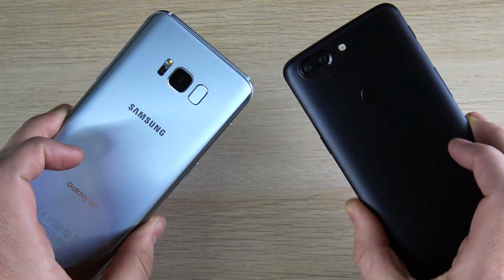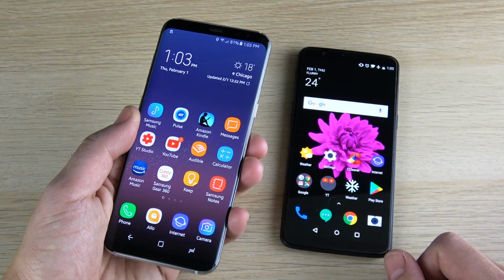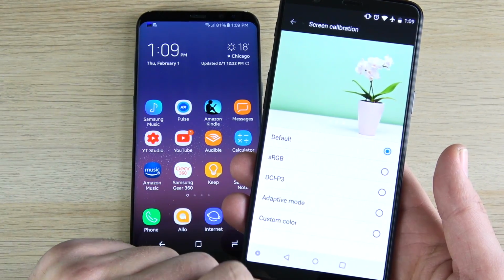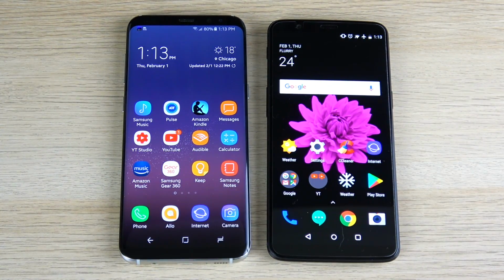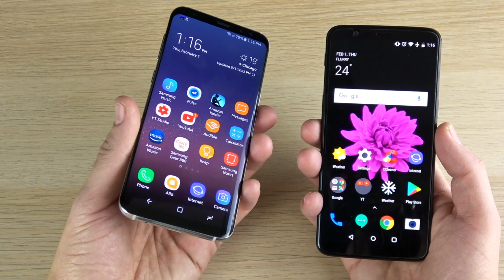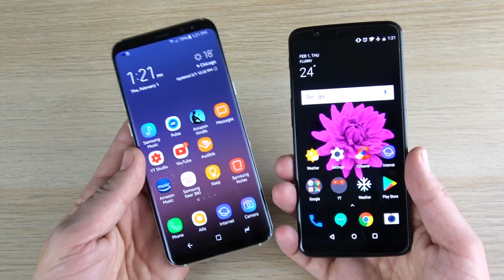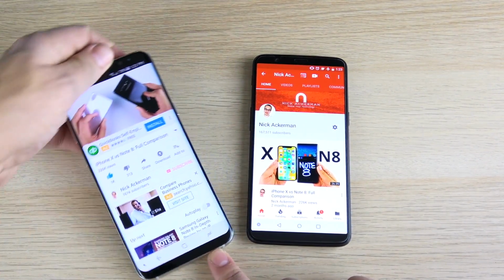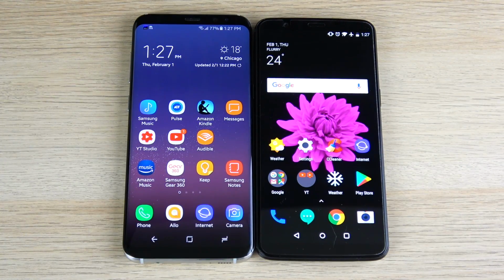Galaxy S8 Plus vs OnePlus 5T: Full Comparison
Samsung Galaxy S8 Plus vs OnePlus 5T Full Comparison! - In this video we take a look at two of the best Android smartphones you can currently buy as of the recording of this video and discuss which phone in detail is going to be the better choice for you in the long term! Any further questions, comments, concerns, feedback, suggestions, please be sure to go ahead and post that down below in the comment section of this video.